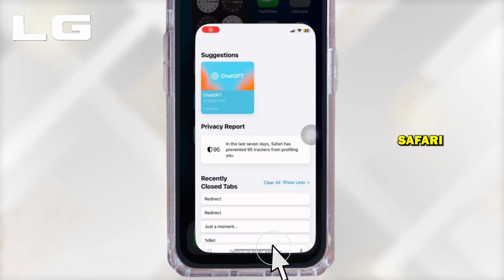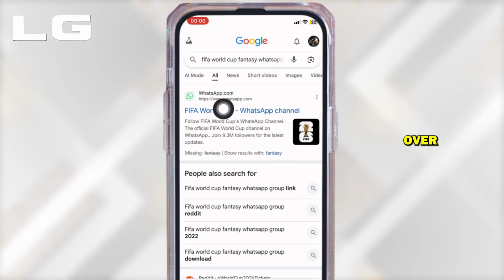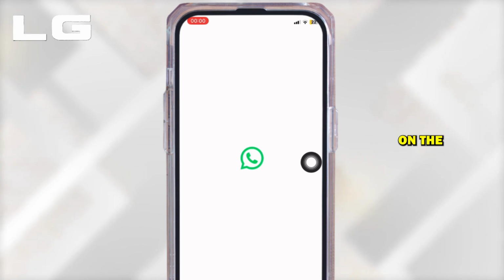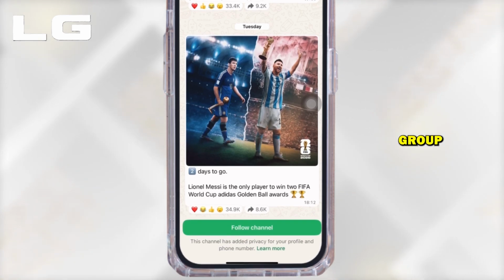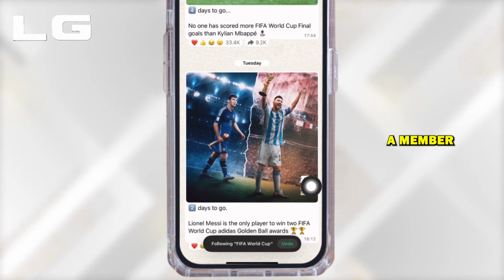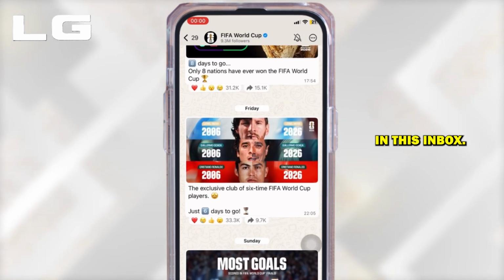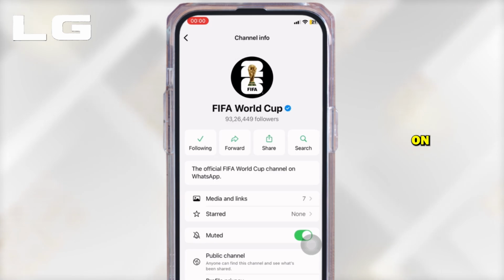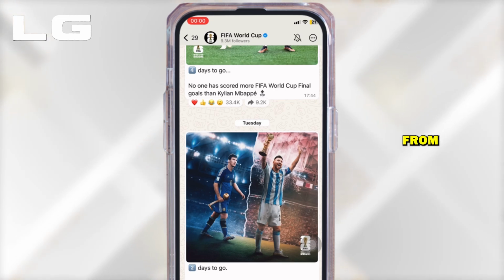How to Join World Cup 2026 WhatsApp Groups | FIFA Fan Groups Guide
Want to join FIFA World Cup 2026 WhatsApp groups? In this tutorial, I will show you how to find official fan communities, join football discussion groups, and stay updated throughout the tournament.

00:00 – Introduction
00:05 – How to Join FIFA World Cup 2026 WhatsApp Groups Step-by-Step